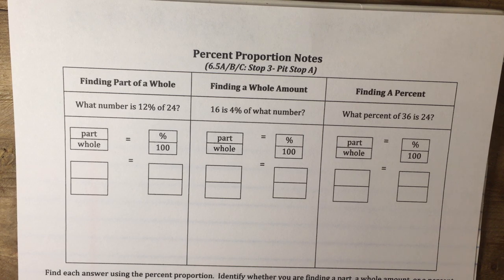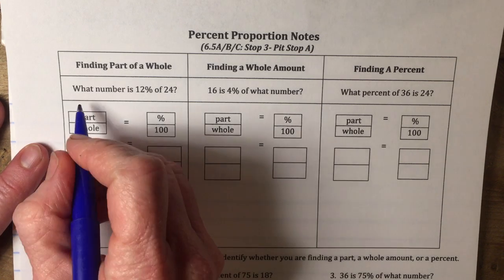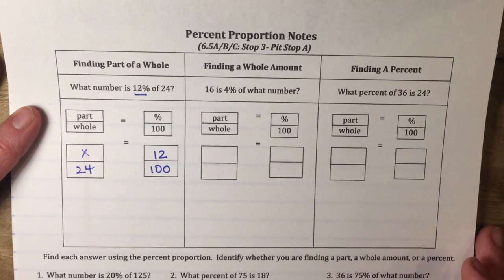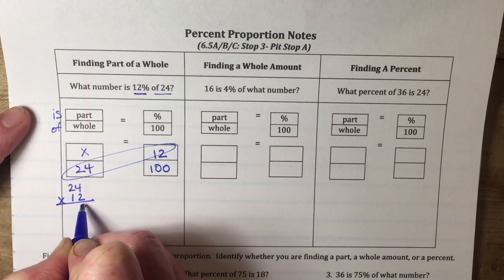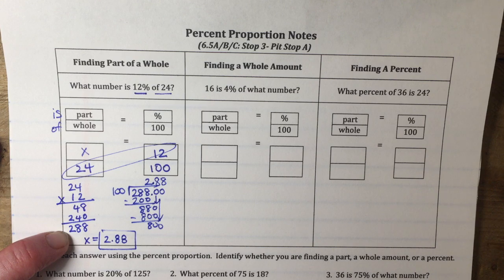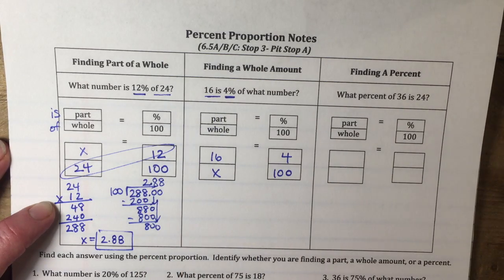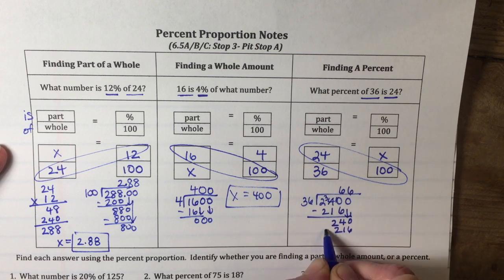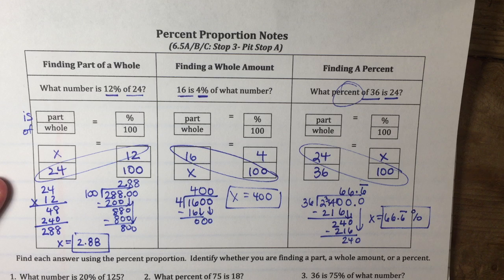Solve Percent Proportion Notes